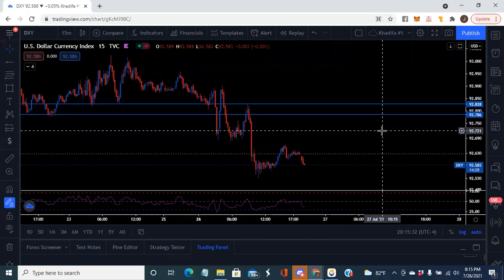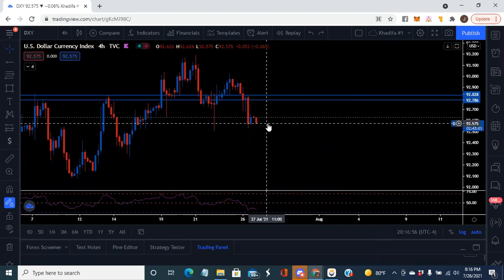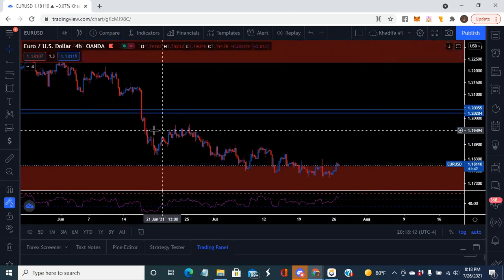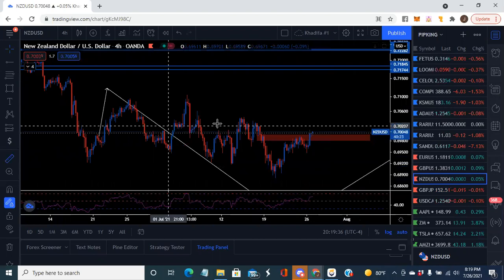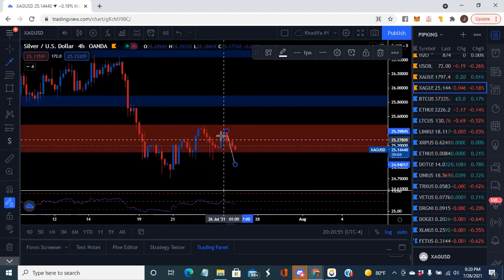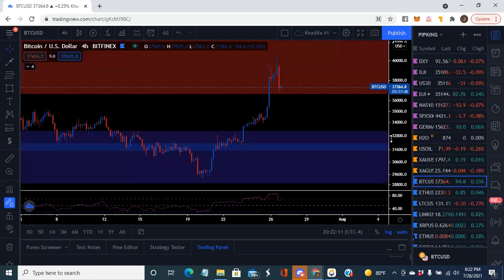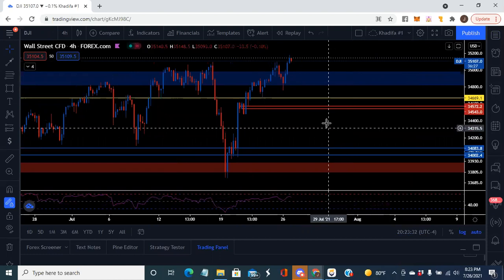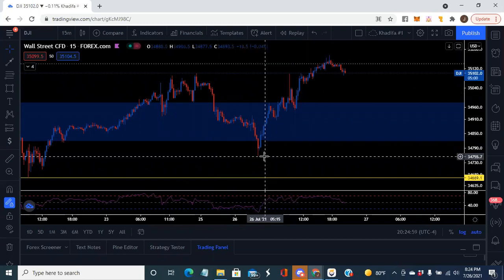A fundamental and technical analysis of the financial global markets!